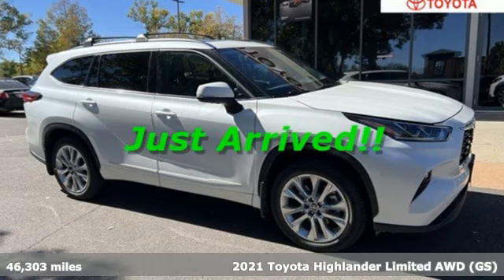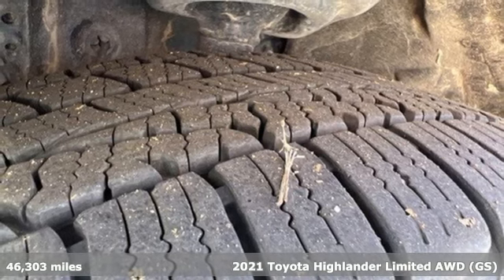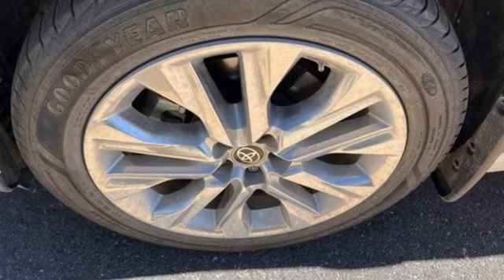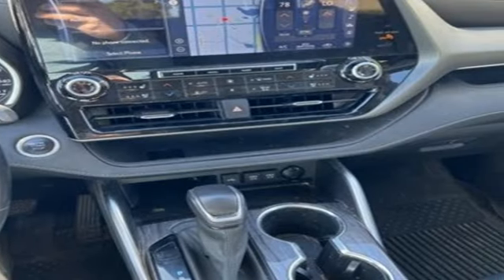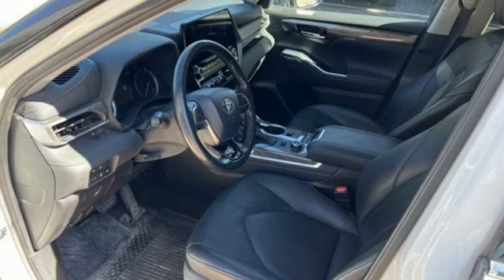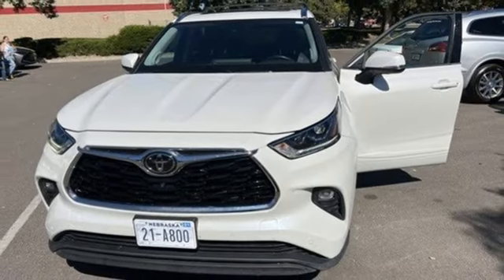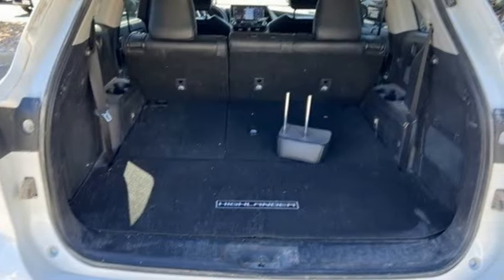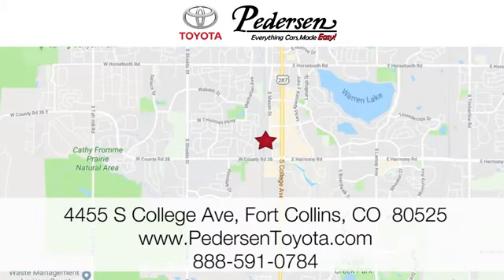Used 2021 Toyota Highlander Fort Collins Loveland, CO 2467017A - SOLD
Year: 2021
Make: Toyota
Model: Highlander
Trim: Limited
Engine: 6 3.5 L
Transmission: Automatic
Color: Blizzard Pearl
Interior: Black
Mileage: 46303
Stock #: 2467017A
VIN: 5TDDZRBH9MS083090
DRIVEN BY COMMUNITY, Pedersen Toyota has been family owned and operated serving Northern Colorado for more than 50 years, with over 1300 Google reviews with a score of 4.5, come see why people choose us. AWD Limited

Address:
4455 S. College Ave